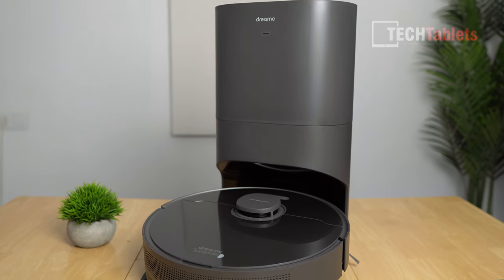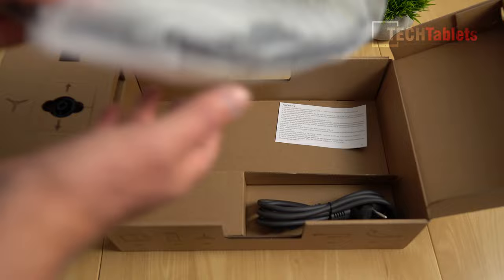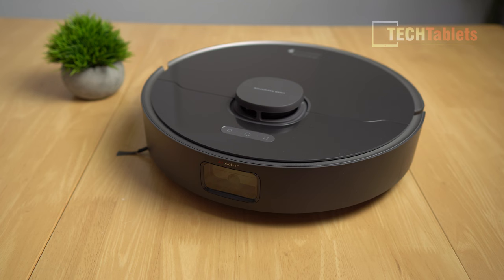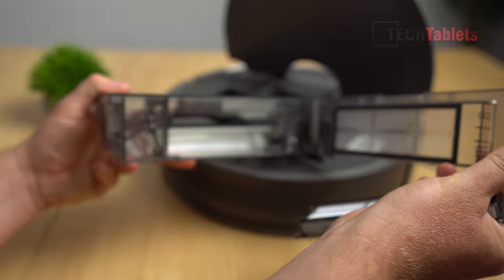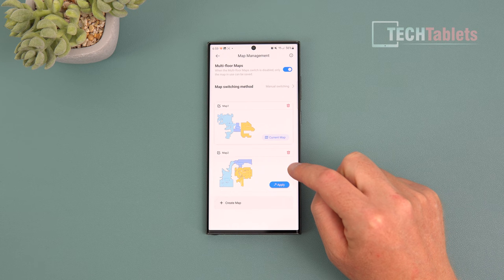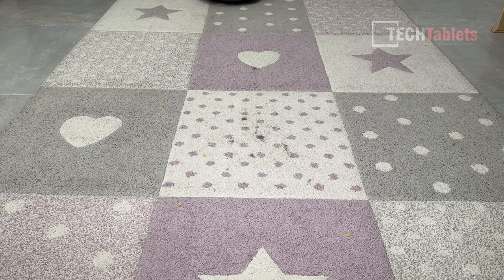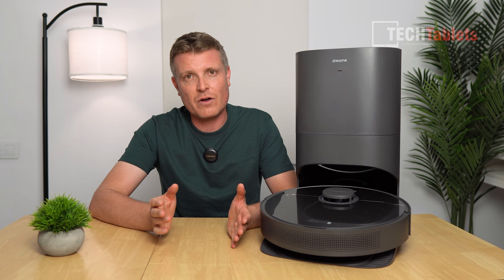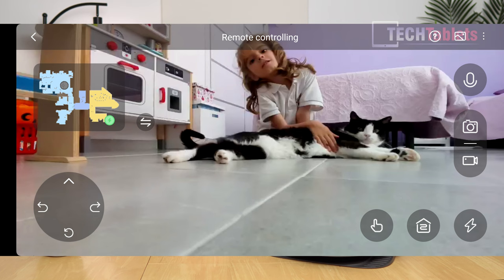Dreame D10S Plus Review - The New Upgrades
Dreame D10S Plus Review. Now with 5000pa max suction performance and a new silicone brush style. AI front camera with obstacle avoidance.

00:00 - Intro and key specs
01:30 - What's included
02:27 - D10S Plus design and features
05:56 - The auto empty station
06:14 - Application and features
08:56 - How it cleans with, obstacle avoidance, mopping, and vacuum tests
14:18 - Pros and Cons